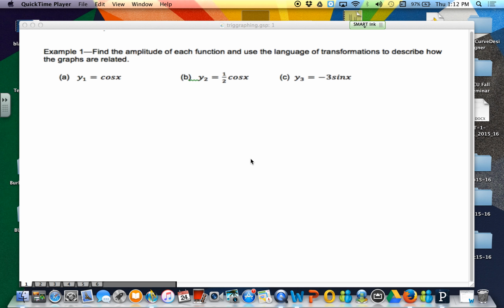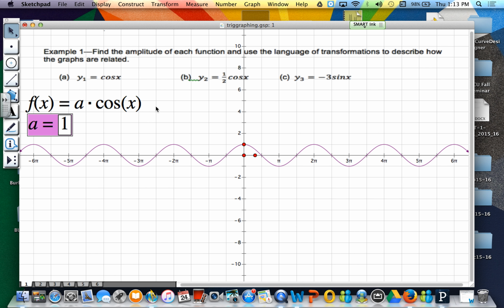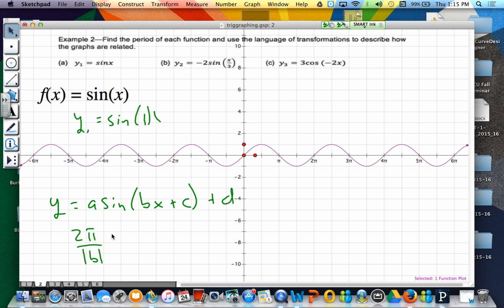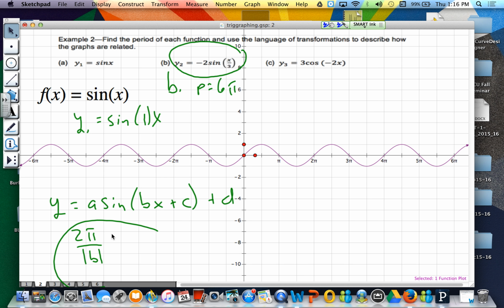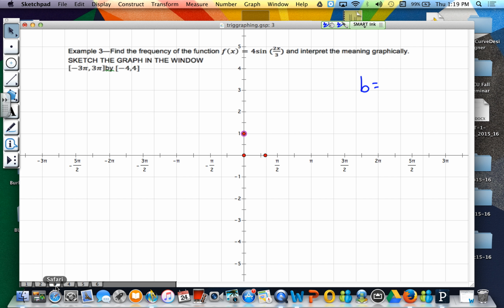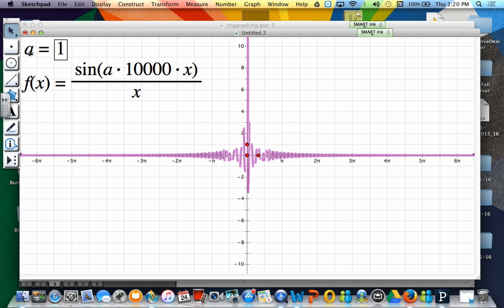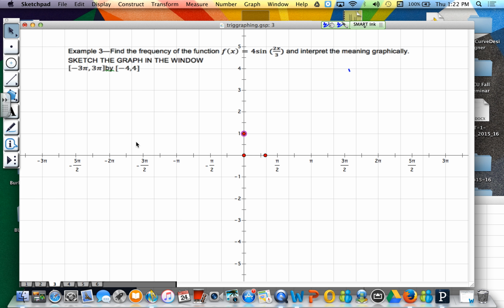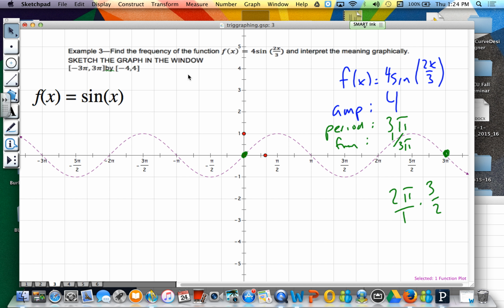part1 9 24